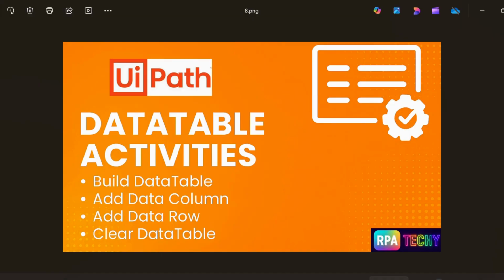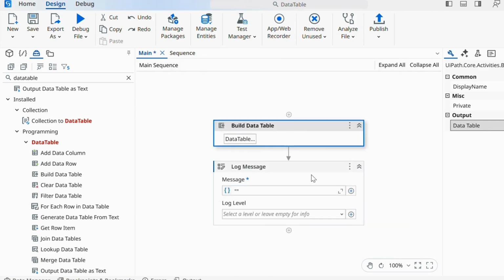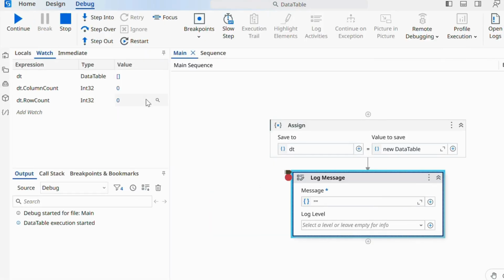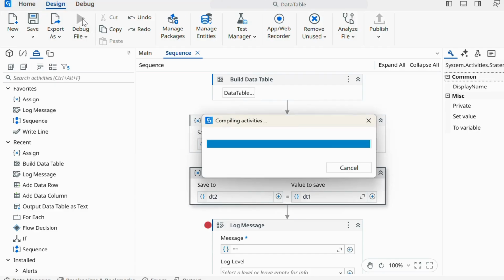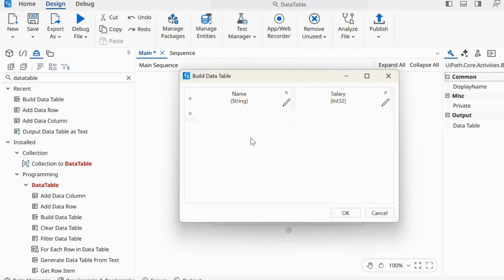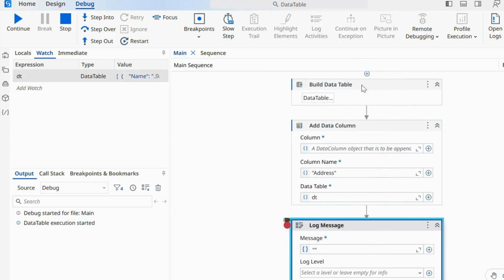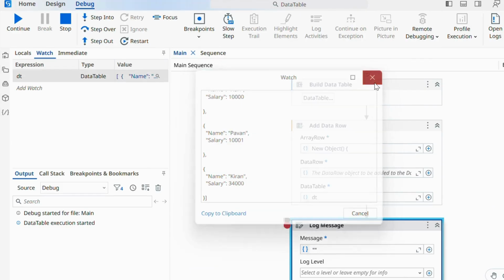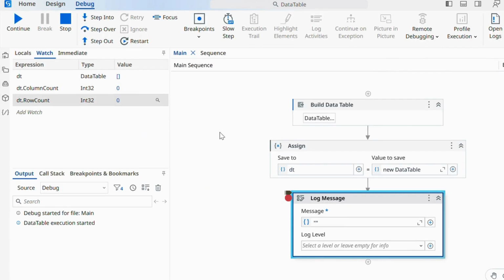Master UiPath Data Table Activities | Build, Add & Clear Rows Explained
Unlock the power of UiPath DataTable activities in this hands-on tutorial! Whether you're a beginner or an experienced RPA developer, this video walks you through the most essential DataTable operations with clear examples:

✅ Build DataTable – Create structured tables dynamically
✅ Add Data Row – Insert new rows with or without variables
✅ Clear DataTable – Reset your data instantly
✅ Real-Time Demo – Practical walkthrough with step-by-step guidance

🎯 Perfect for automating Excel, PDFs, emails, and more using UiPath
💡 Learn how to use these activities in real-world workflows
📌 Ideal for freelancers, job seekers, and automation enthusiasts